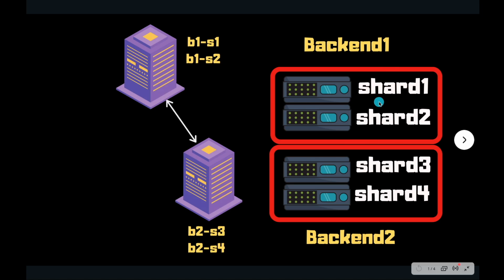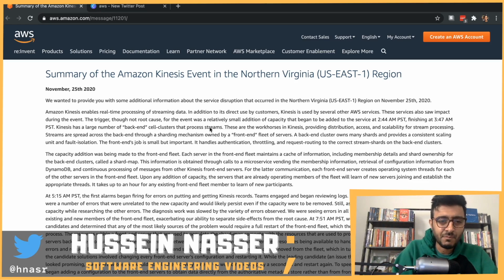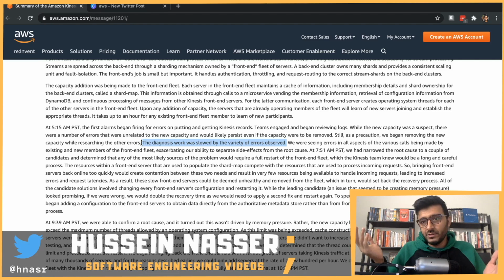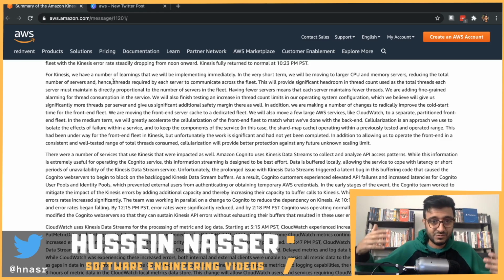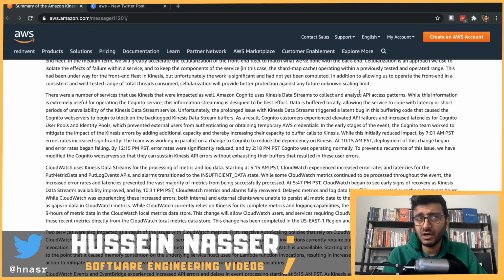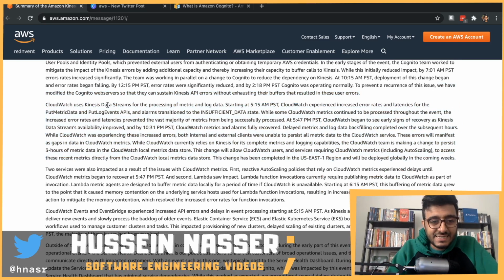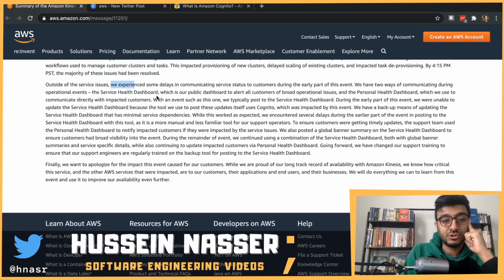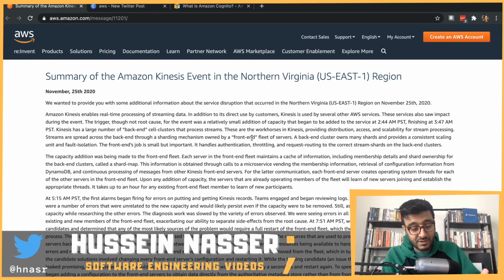A Detailed Analysis of The Amazon Kinesis US East-1 Outage - AWS Outage Explained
AWS US east-1 experienced an outage Nov-25-2020 (the day of thanksgiving). Amazon has updated us with a summary detailing what exactly happened to amazon Kinesis that caused the outage, let us discuss.

0:00 Intro
1:00 Tldr (diagram)
7:30 Detailed Analysis of What Happened
25:00 Why Cognito Went Down
31:20 Why CloudWatch Went Down
33:20 Why Lambda and AutoScaling Went Down
35:50 Why EventBridge, Elastic Kubernetes and Container Service Went Down
38:00 Why Service Status Went Down
40:00 Summary

Stay Awesome,
Hussein